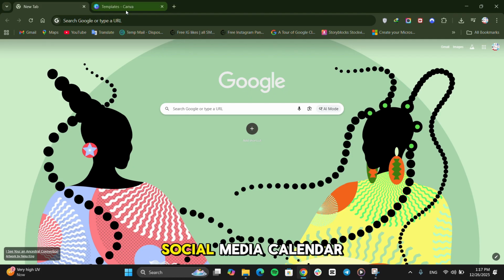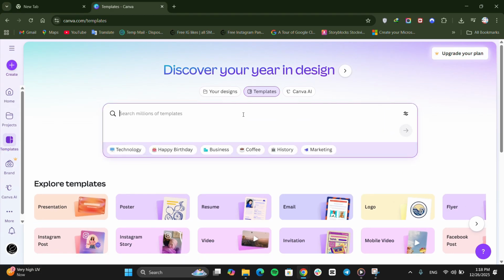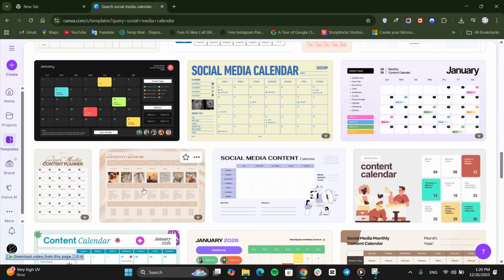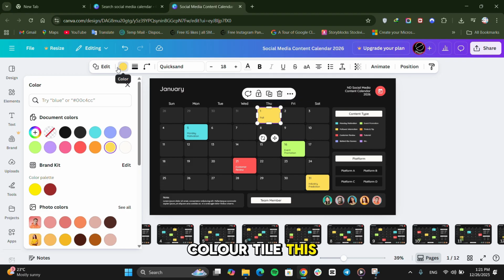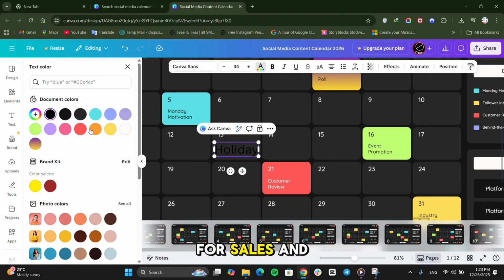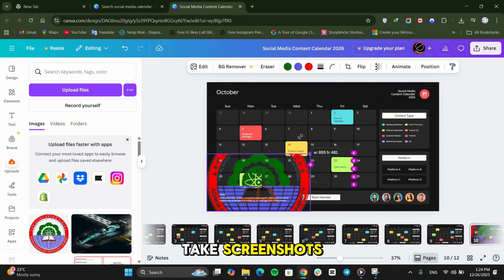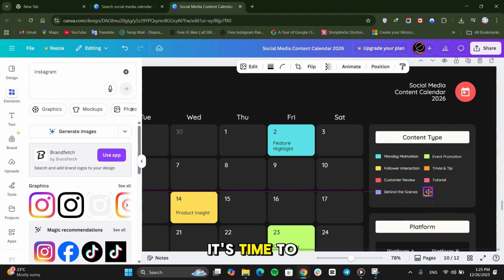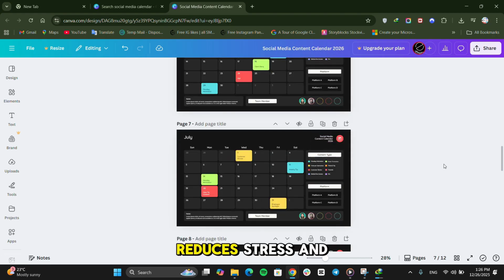How to Make a Social Media Calendar in Canva (2025) | Full Tutorial for Beginners ✅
Want to make a social media calendar on Canva? In this video, I’ll show you how to create a social media calendar in Canva in 2025 step by step. You’ll learn how to choose a template, organize posts by platform and date, add images and text, customize layouts, and export your calendar for easy use. This full tutorial is perfect for beginners, content creators, and marketers who want to plan their social media strategy efficiently.